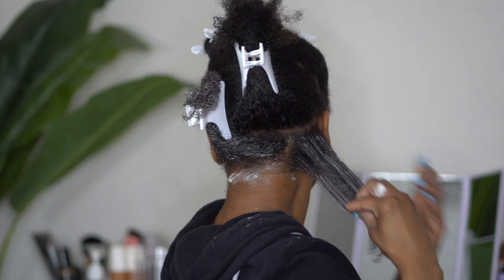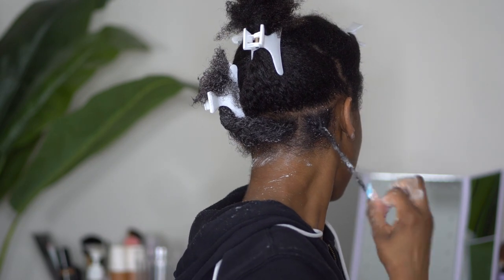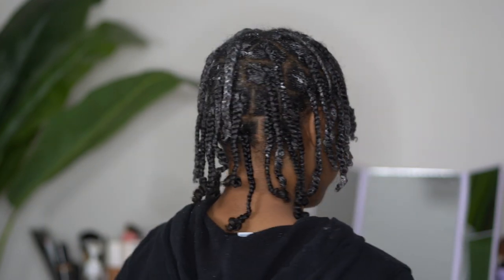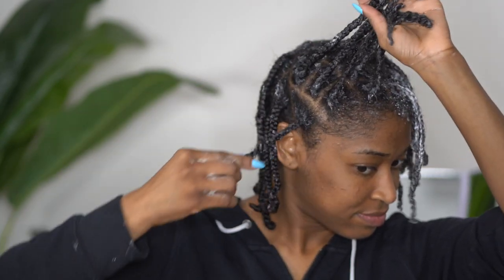Braid Out Using Smaller Plaits for Long Lasting Definition and Volume!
Hey y'all, welcome back/to my channel! In today's video, I will be showing you all this braid out I did on my hair using smaller plaits. This process did take a little bit longer, but I was able to achieve much definition and volume from this hairstyle that lasted all week. I hope you all enjoy the video and find it useful!

♡ PRODUCTS USED:
Shea Moisture Curl Enhancing Smoothie
The Doux Mousse Def Texture Foam
Wet Brush
Red by Kiss 1875 Watt Ceramic Tourmaline Hood Dryer
Taliah Waajid Curls, Waves and Naturals Hydrating Curl Shine

How To Straighten Type 4 Natural Hair at Home | Silk Press and Trim on Short Natural Hair

♡ COURSES AND TOOLS THAT HELPED ME ON YOUTUBE!

♡ ABOUT ME!